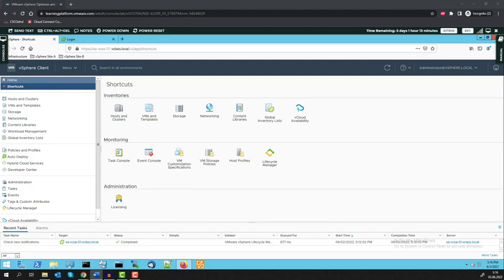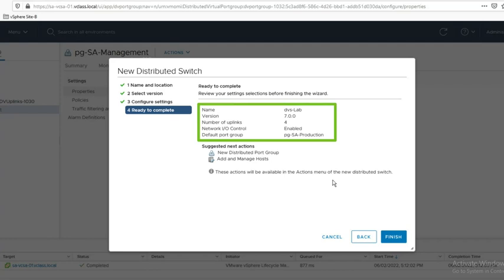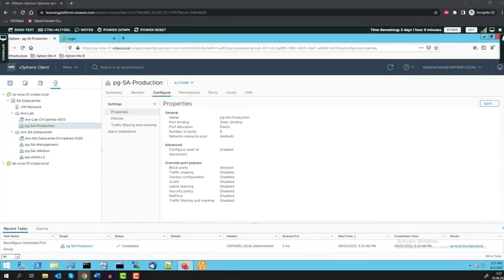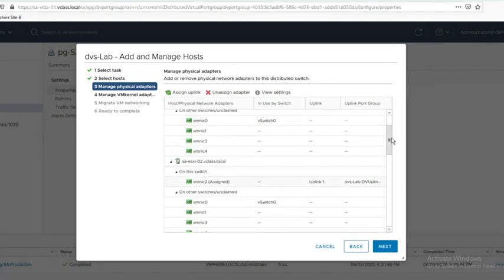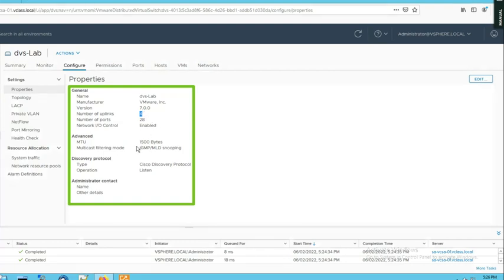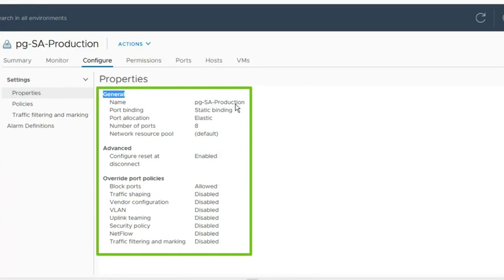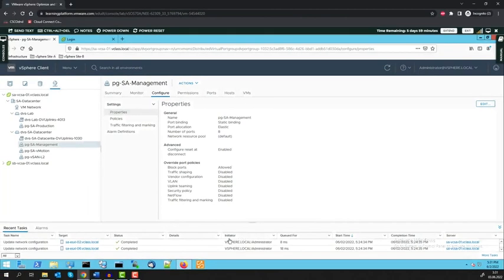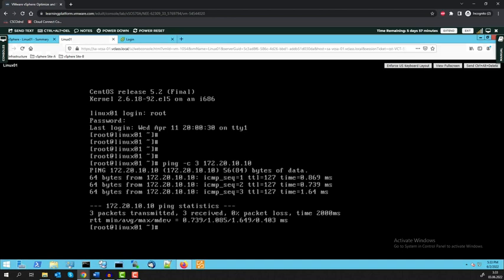10 Lab 2 Configuring vSphere Distributed Switch